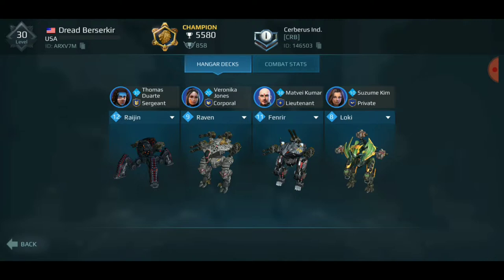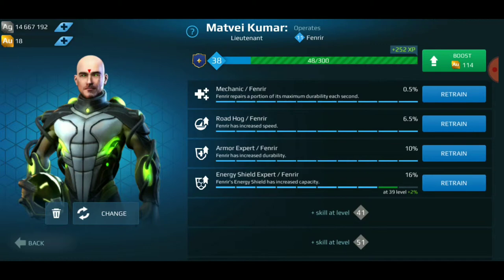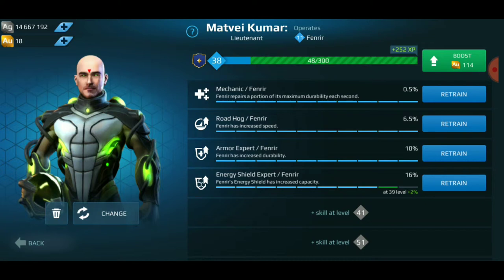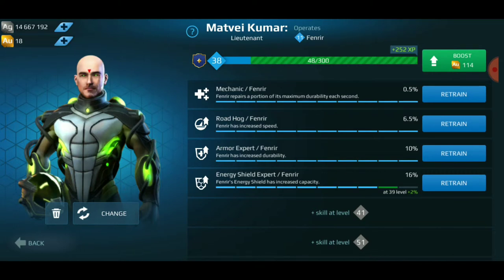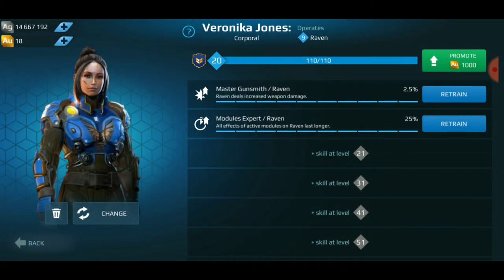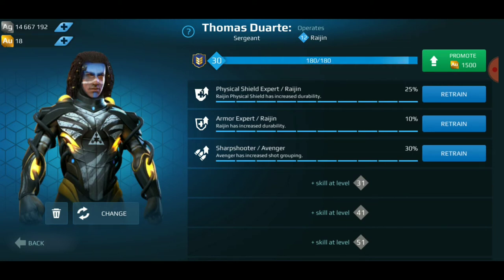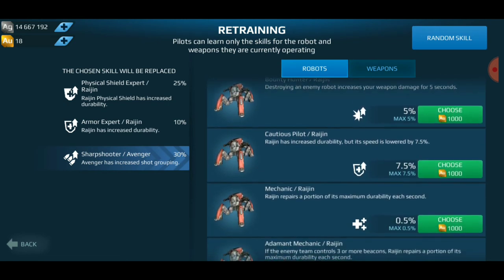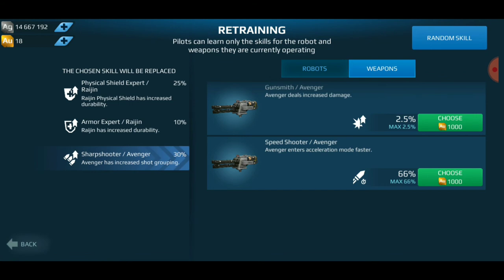WR Pilots Tutorial and Hidden Gem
I discuss my pilot strategy, how to make a good pilot strategy and reveal an overpowered, mostly unnoticed robot that got a huge boost through pilot skills since the update.